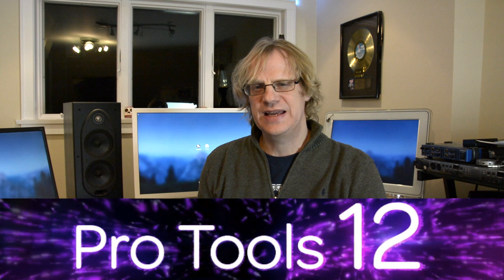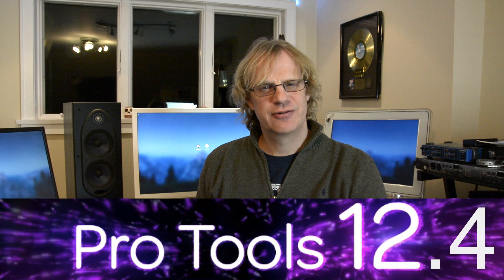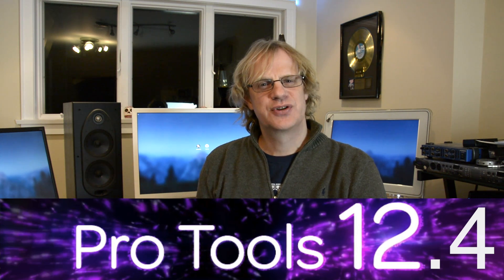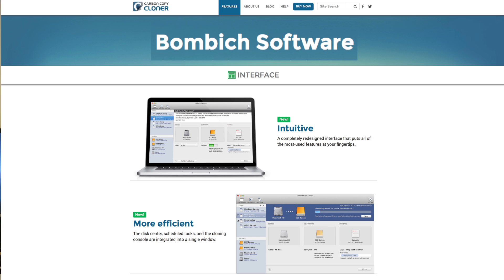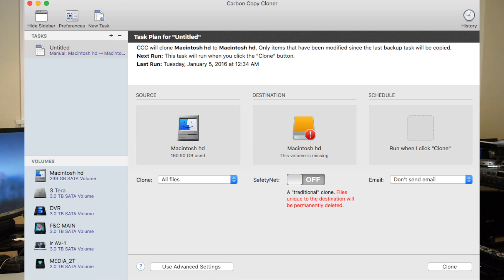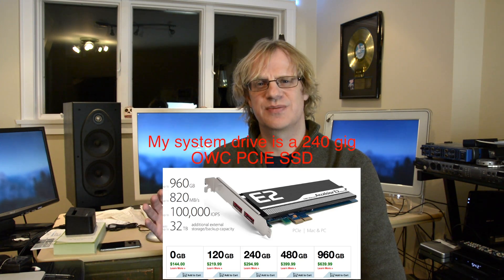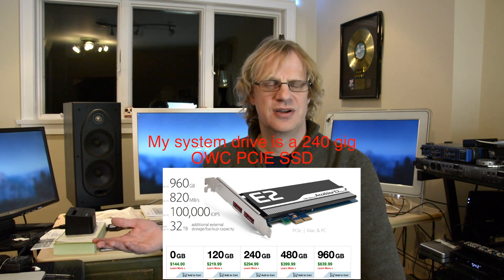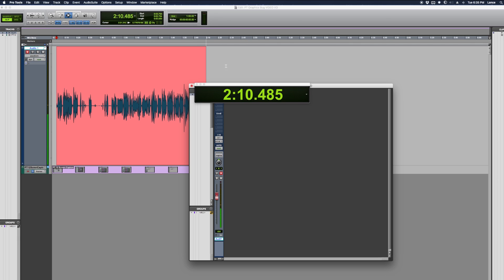Pro Tools 12.4 EL Capitan Graphics BUG!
This video is about upgrading to Pro Tools 12 with Apple OSX El Capitan 10.11.The good and the Bugly.